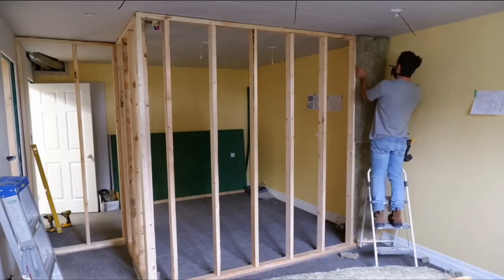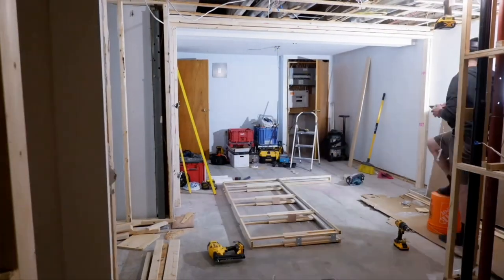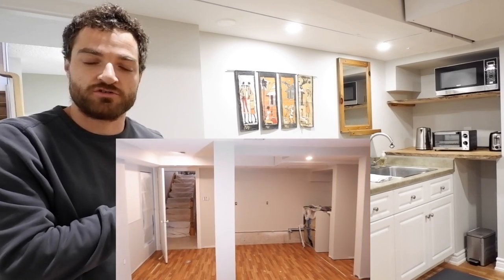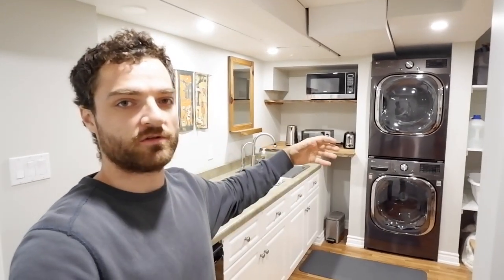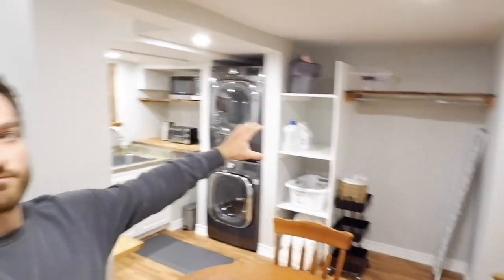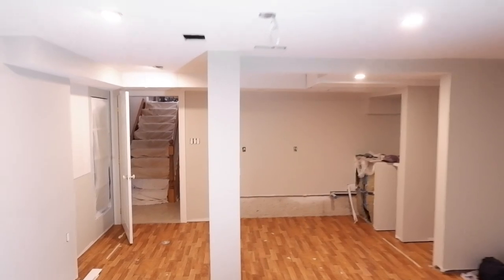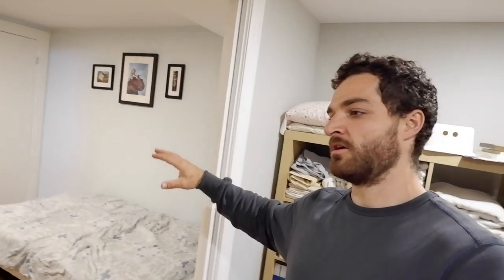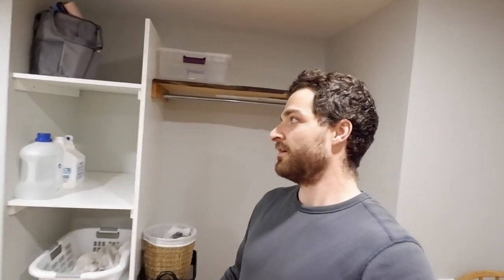How to build an at home health and wellness clinic - Unfinished basement conversion - Ep #8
Todays video is a quick update to a job I started a few months ago. I was able to revisit the job and check in on the progression, looks good!